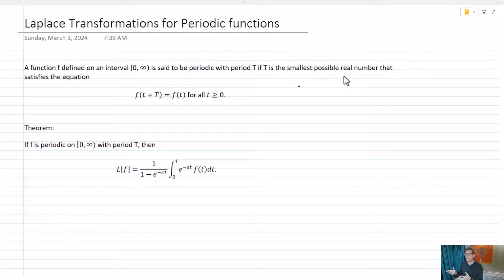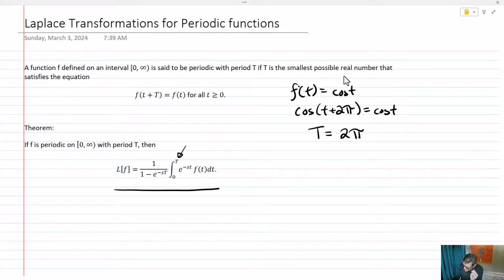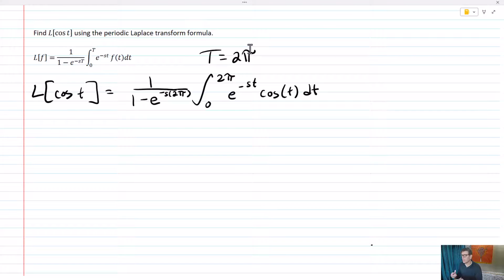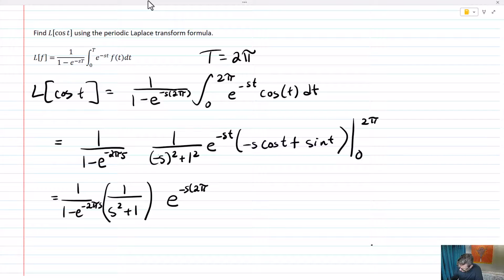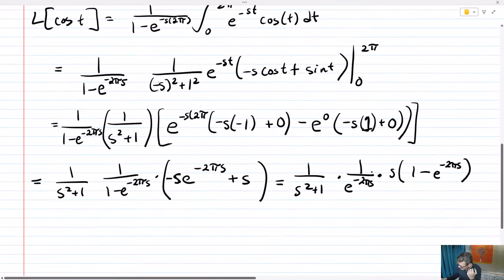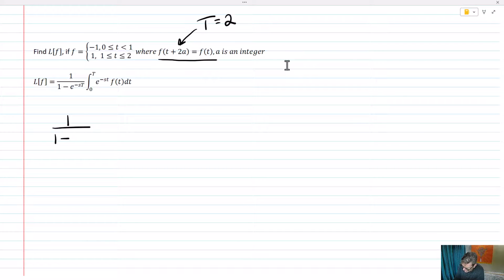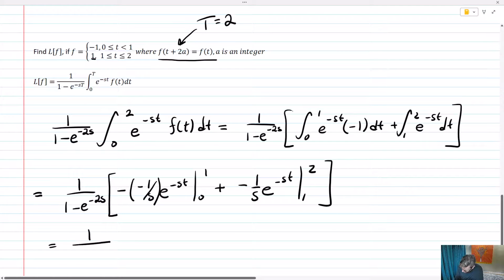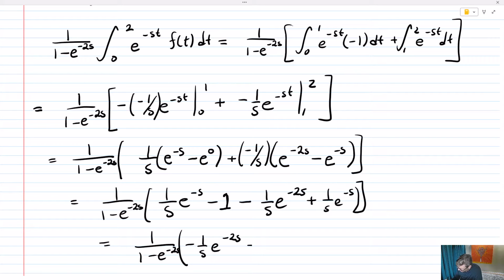Periodic Laplace Transforms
In this video, I show how to find Laplace transforms for periodic functions.
00:00 Introduction
00:44 Definition of the Periodic Transform
02:20 Example 1- cos(t)
05:23 Example 2- Piecewise